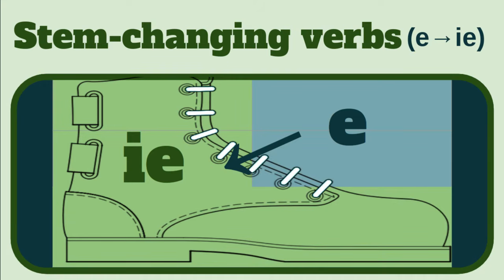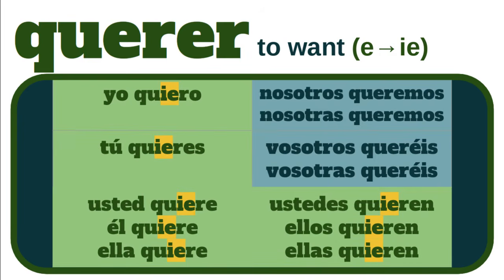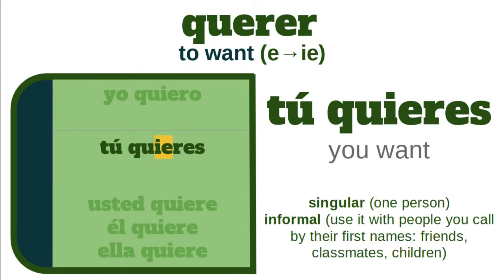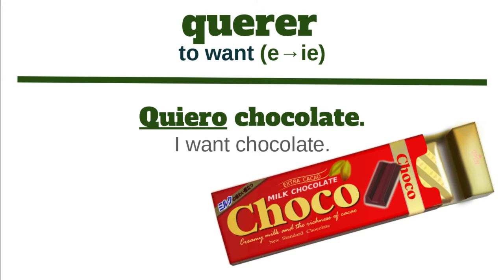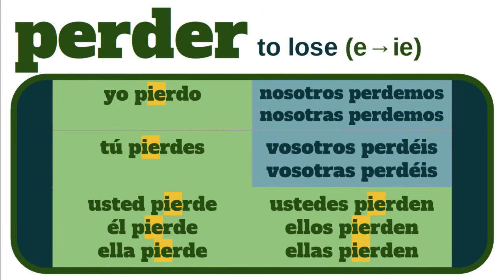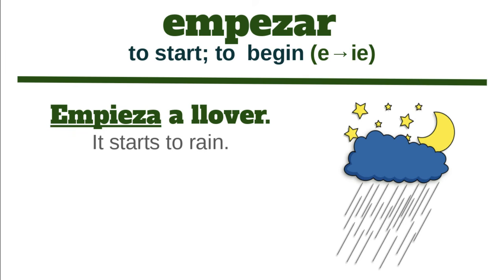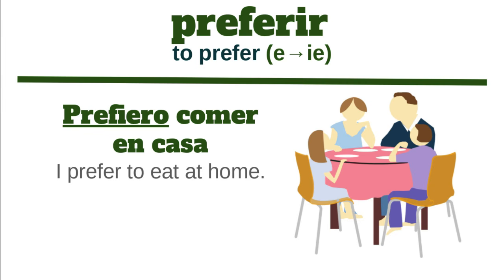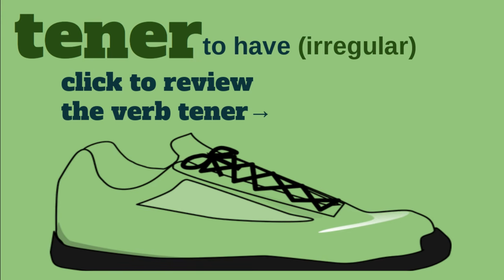Stem-changing verbs (e → ie)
This video introduces i→ie stem-changing verbs in Spanish, such as querer, pensar, empezar and perder.  It also reviews the verb tener.